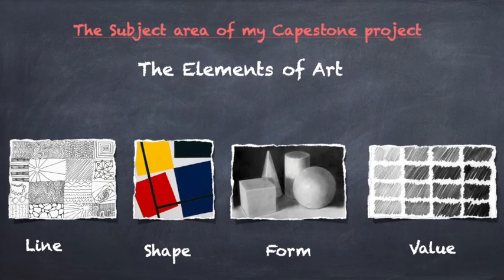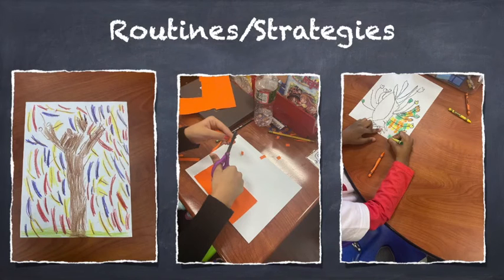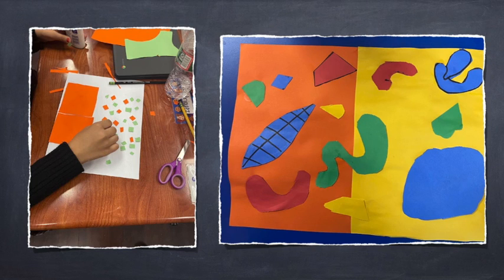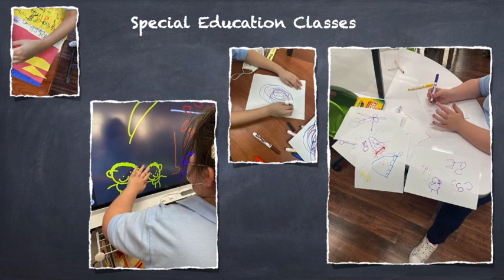Capstone presentation Final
Student teaching. Capstone final presentation.